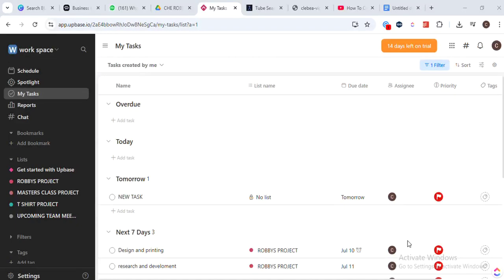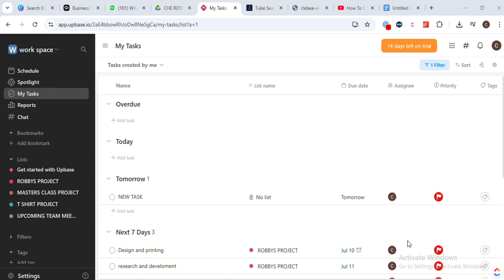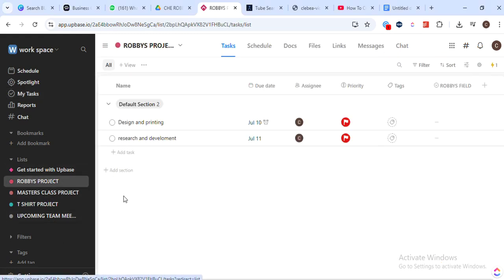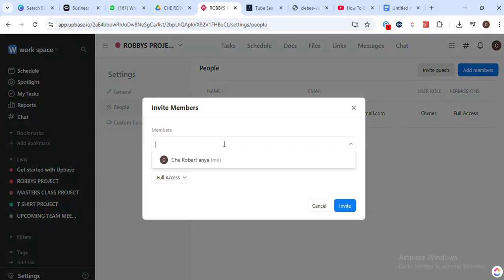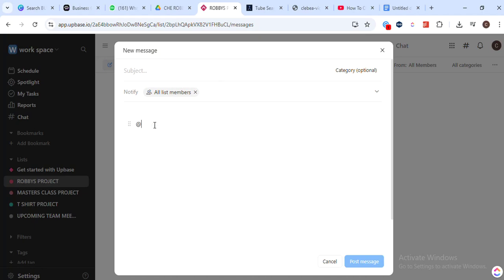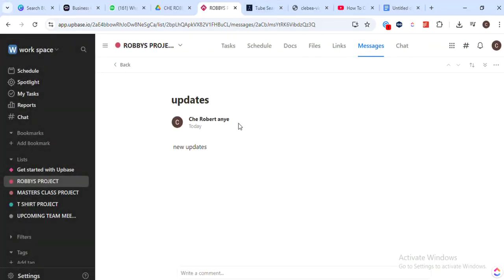How To Share UPBASE Project Updates With Stakeholders (Complete 2025 Guide)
Welcome to this comprehensive How To Share UPBASE Project Updates With Stakeholders (Complete 2025 Guide) tutorial! In this detailed guide, I'll walk you through everything you need to know about How To Share UPBASE Project Updates With Stakeholders (Complete 2025 Guide).

 What You'll Learn in This How To Share UPBASE Project Updates With Stakeholders (Complete 2025 Guide) Tutorial:
• Complete step-by-step instructions for How To Share UPBASE Project Updates With Stakeholders (Complete 2025 Guide)

Whether you're a complete beginner or looking to improve your skills, this How To Share UPBASE Project Updates With Stakeholders (Complete 2025 Guide) tutorial covers everything from basic concepts to advanced strategies. I've designed this guide to be easy to follow, practical, and immediately actionable.

 Why This How To Share UPBASE Project Updates With Stakeholders (Complete 2025 Guide) Tutorial is Different:

 Perfect for:
• Beginners who want to learn How To Share UPBASE Project Updates With Stakeholders (Complete 2025 Guide) from scratch

Don't forget to LIKE this video if it helped you learn How To Share UPBASE Project Updates With Stakeholders (Complete 2025 Guide) and SUBSCRIBE for more in-depth tutorials like this one!

Questions? Drop them in the comments below! I read every comment and try to respond to as many as possible.

• Share with anyone who might benefit from learning How To Share UPBASE Project Updates With Stakeholders (Complete 2025 Guide)